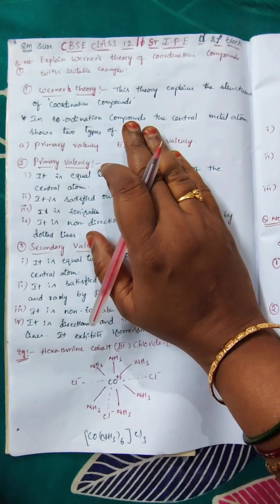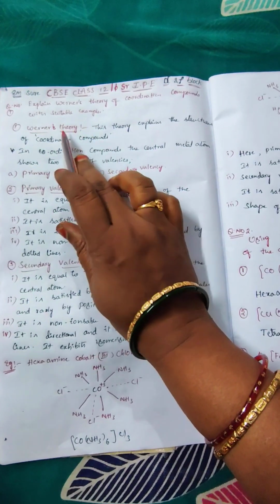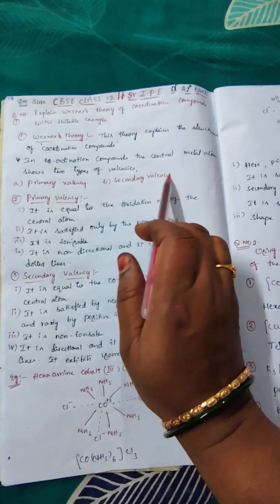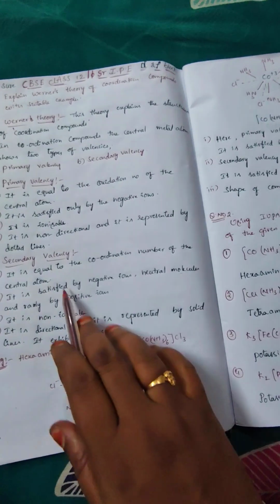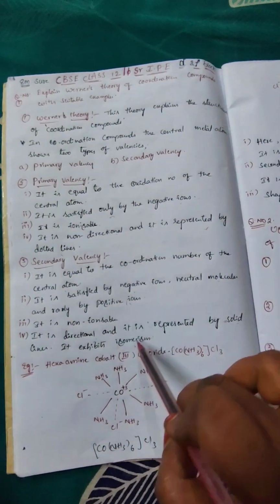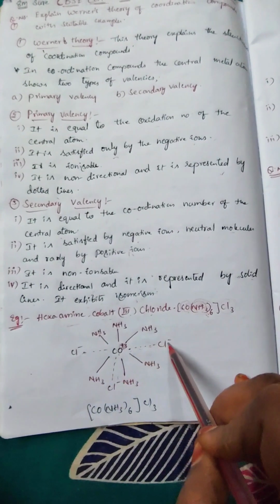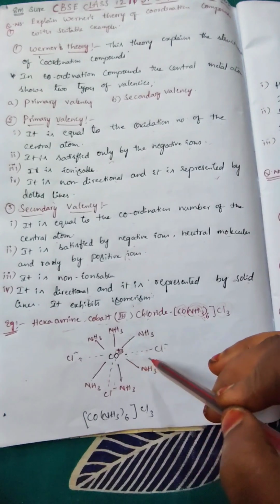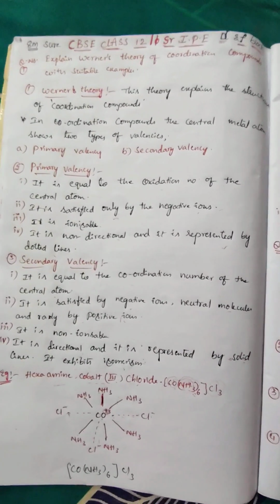WERNER'S Theory of coordination compounds class12CBSE @SR IPE CHEMISTRY@d&f block elements #@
Hello students this is Madhavi Madam Chemistry.i want share imp concepts in class11 and class12 CBSE and Both jr & Sr IPE chemistry classes for freely through this you tube.plese support me thank you.👍✍️✍️